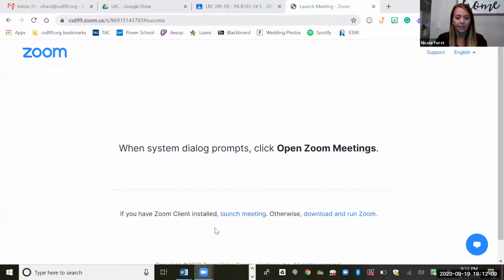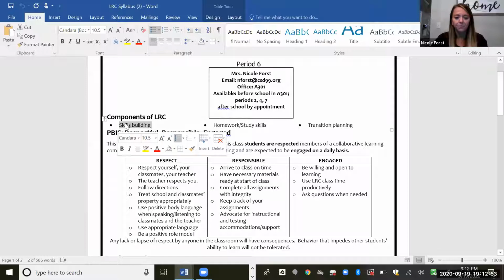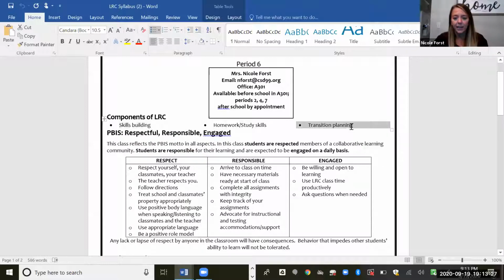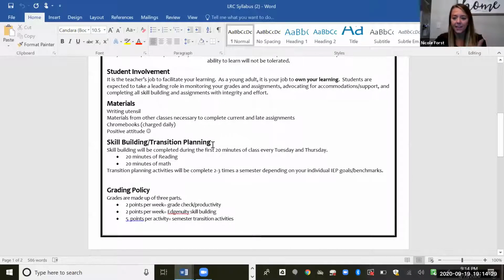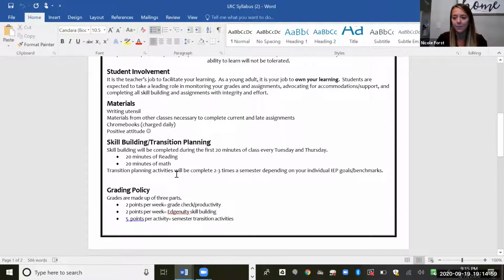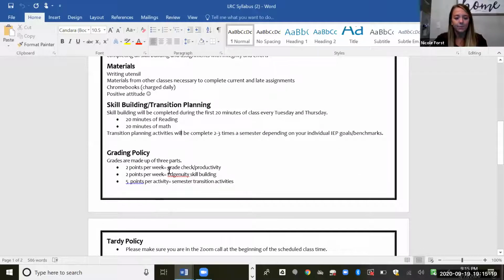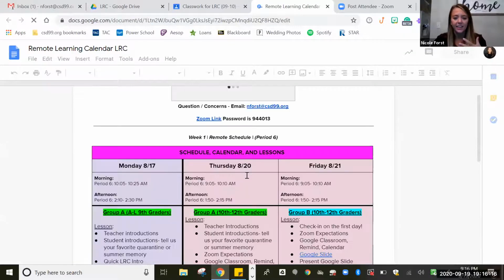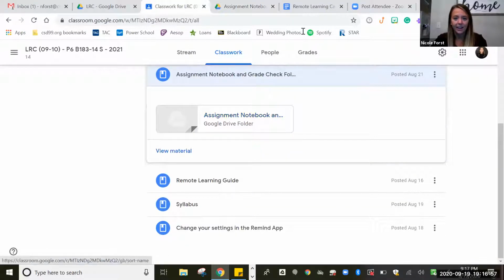Welcome to LRC - Open House Video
Mrs. Forst's LRC class.